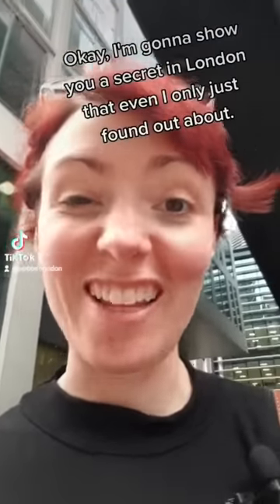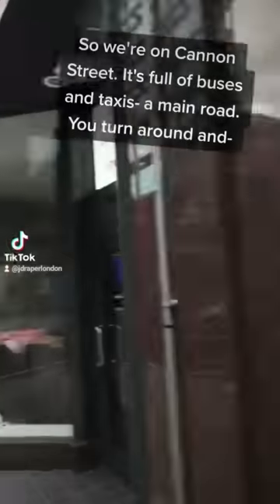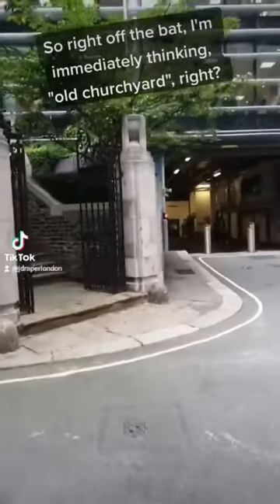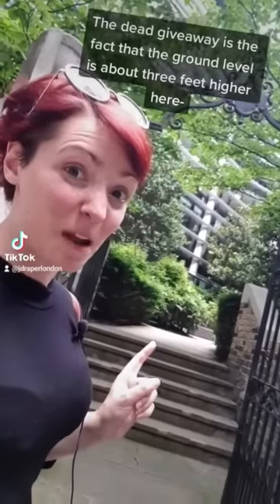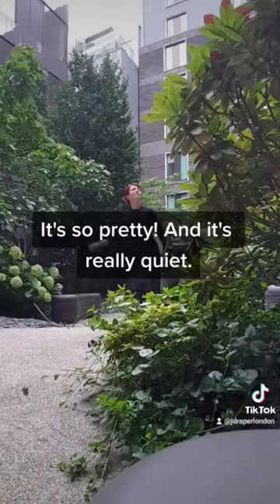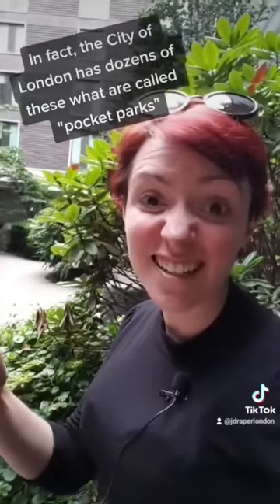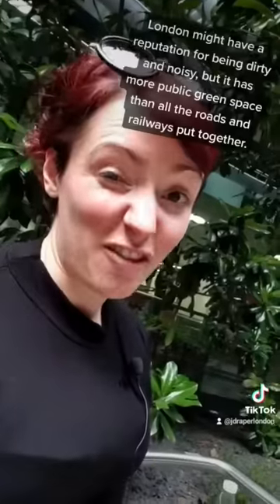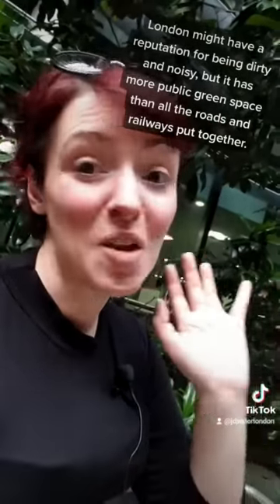Wake Up Babe, New Hidden Garden In Central London Just Dropped [Shorts]